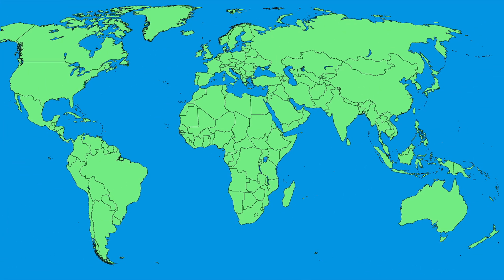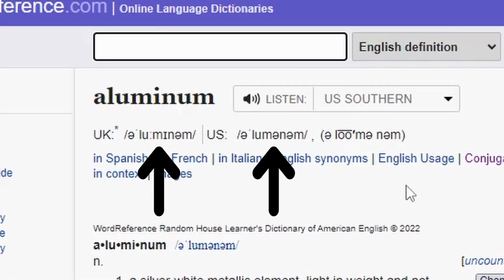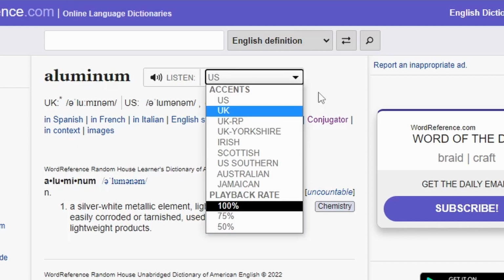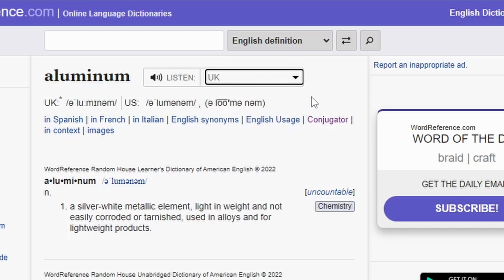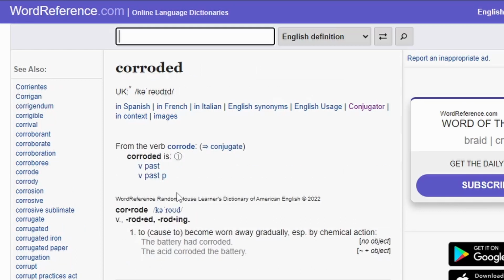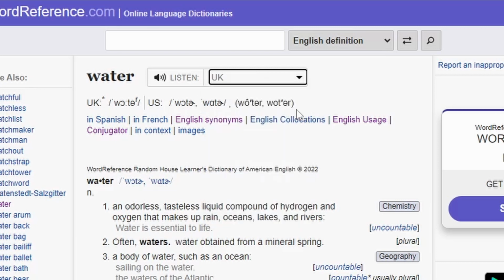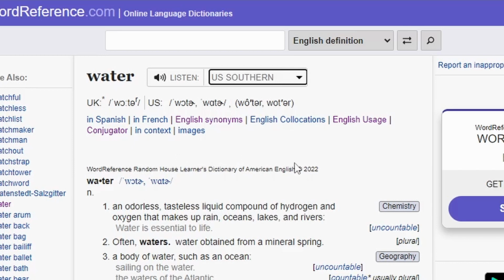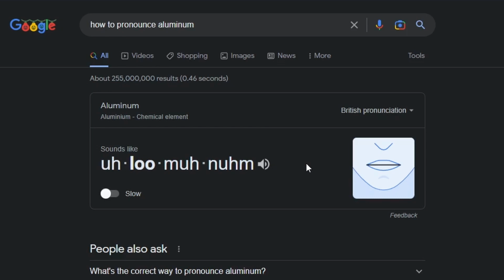Learn English ACCENTS with this FREE site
There are a ton of English accents across the world and Word Reference offers 8 of them for every word. Use this site to practice two different US accents, as well as five UK accents, plus Jamaican! There are, of course, many more accents that I don't mention (Canadian, New Zealand, etc.), but this site covers the more major ones. You can also click on any word on your screen to get a definition without needing to type anything new in your search box.

***I OFFER PRIVATE LESSONS***
If you or someone you know is looking for an American English tutor, just reach out to me through the business email provided on my Channel Page, and I look forward to teaching you directly :)